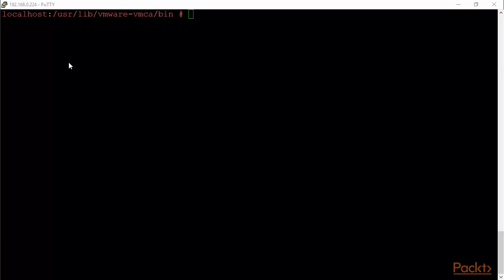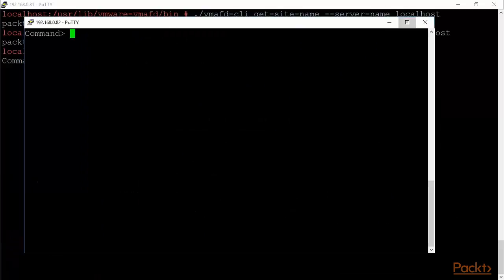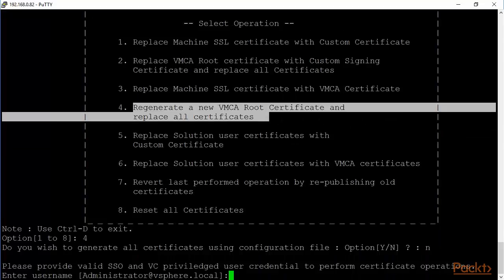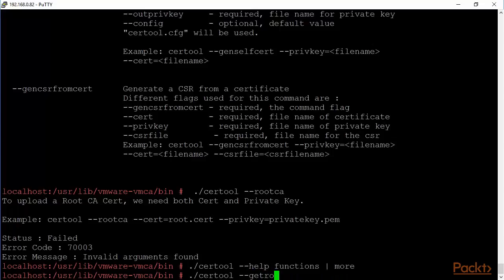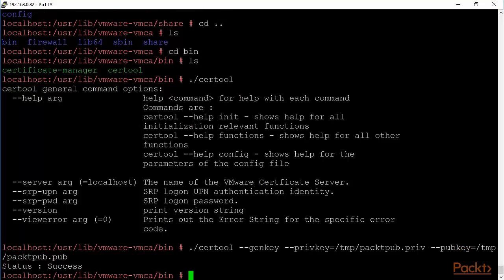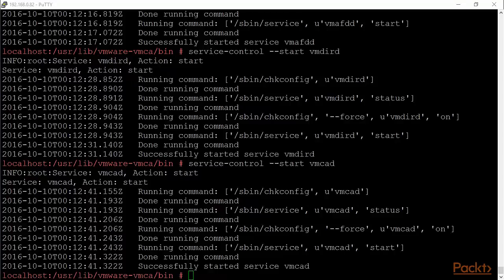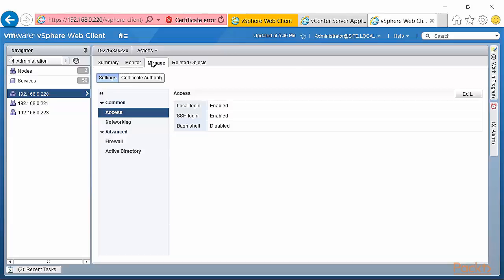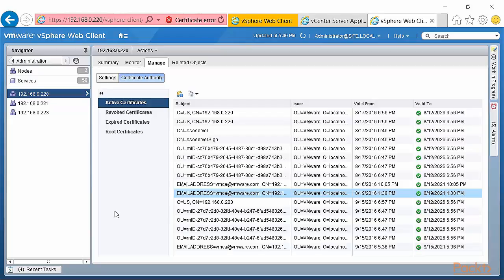VMware Certificate Manager Tool